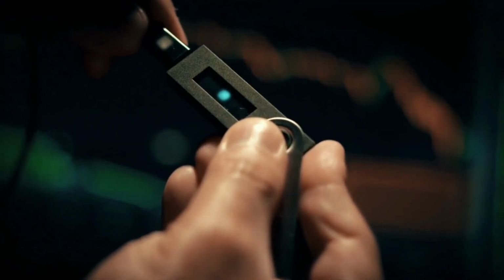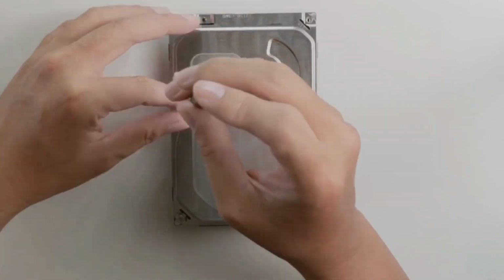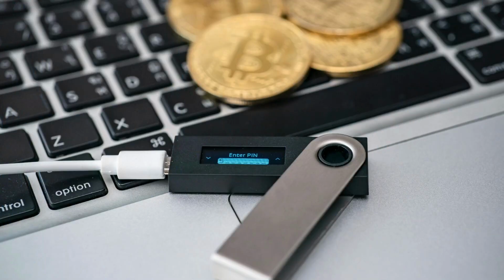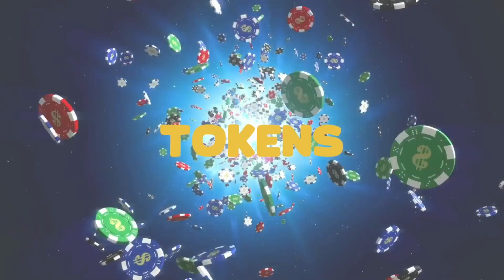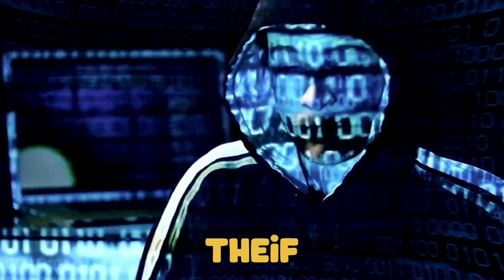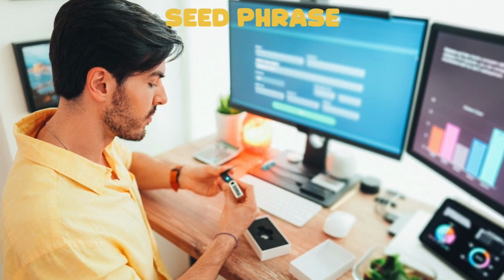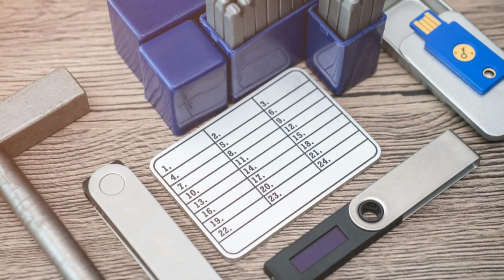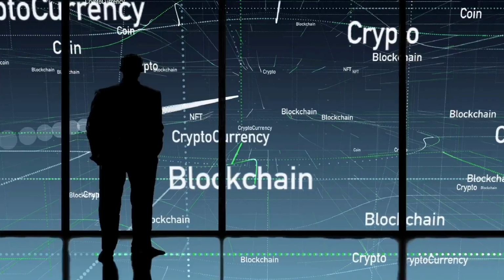What is LEDGER NANO | How it WORKS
Hardware wallets are an important part of the blockchain ecosystem. When working with blockchains, they provide security and utility. Here's why you should get one if you don't already have one.
Keep your valuables secure, even if your computer isn't. Hardware wallets provide a higher level of security against cyberattacks, phishing sites, and viruses.

What do you think about which crypto exchange is the SAFEST? Let us know by commenting below! Enjoyed this video?